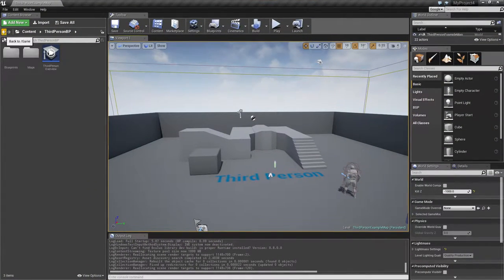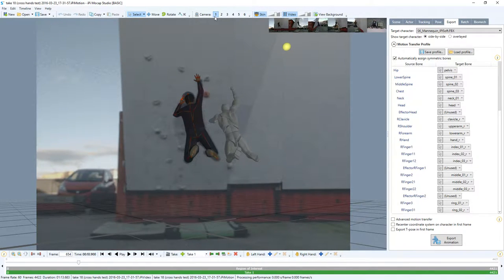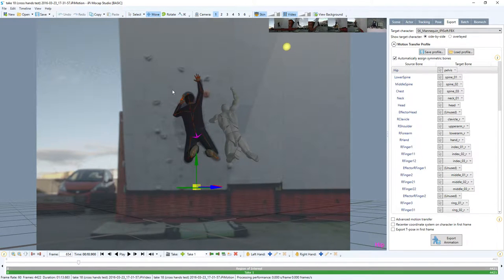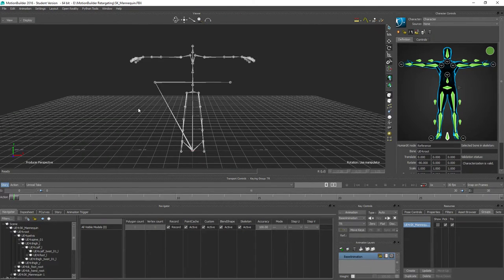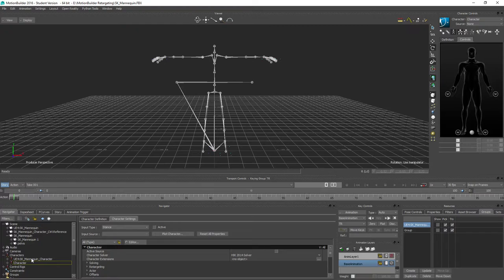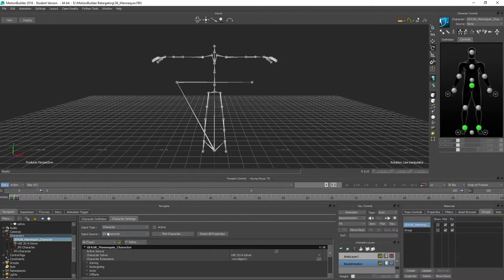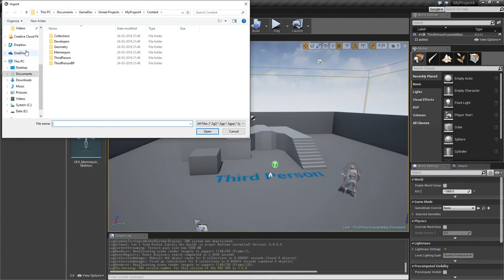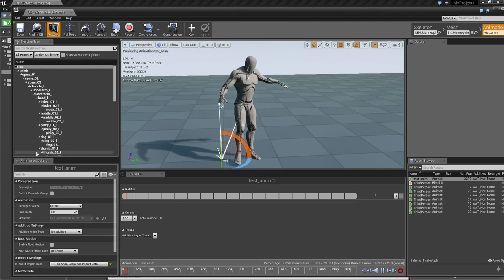How to import mocap data from IPISoft to Motionbuilder to UE4 - Part 3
In this video i show an alternative way of setting this up. It uses retargeting and by having one character drive the other and export the animation from the target skeleton i keep the root rotation.